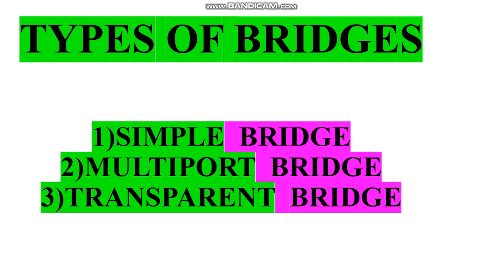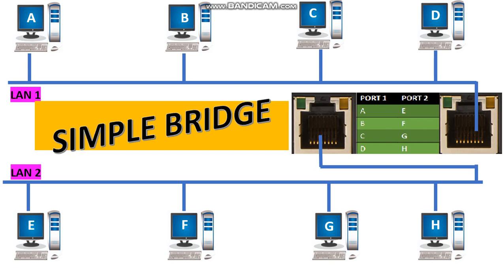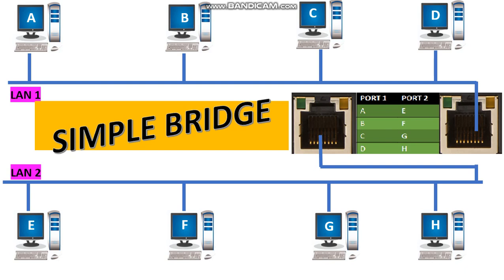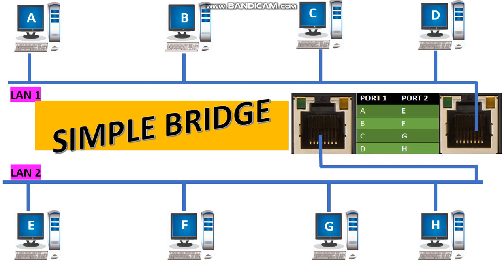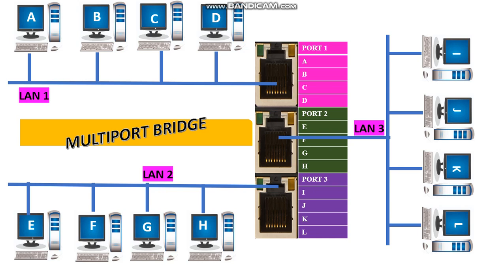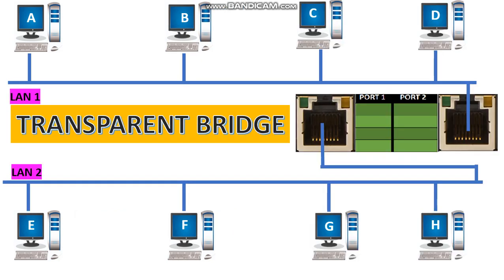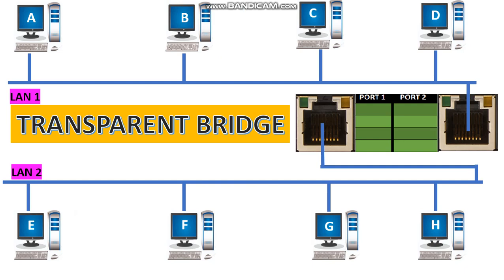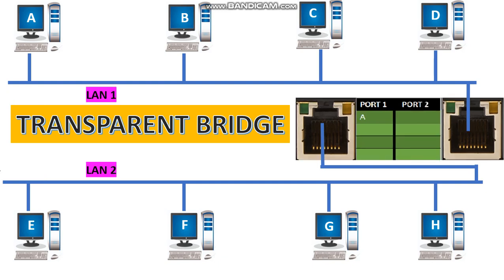TYPES OF BRIDGES IN NETWORKING |COMPUTER NETWORKS |BY LECTURES SPOT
types of bridges in computer networks